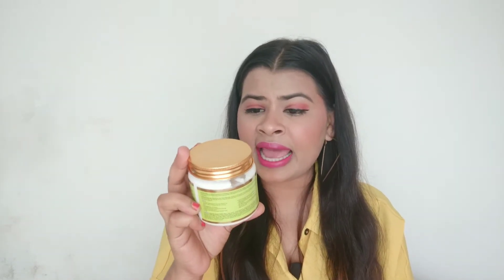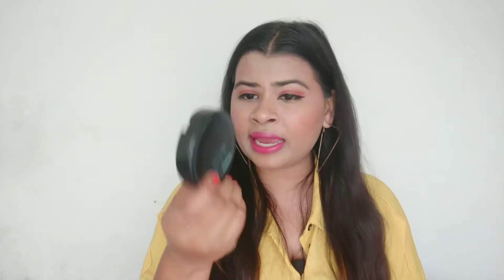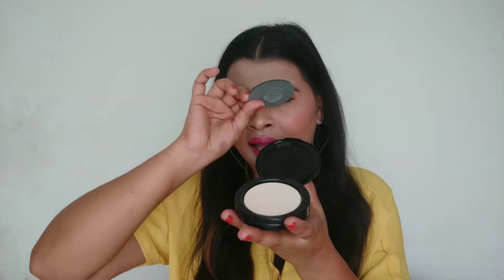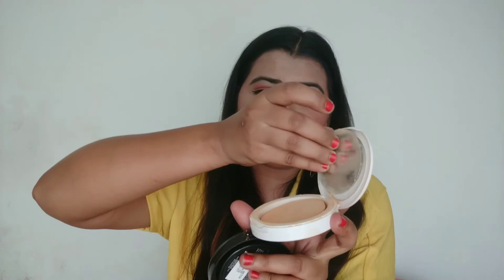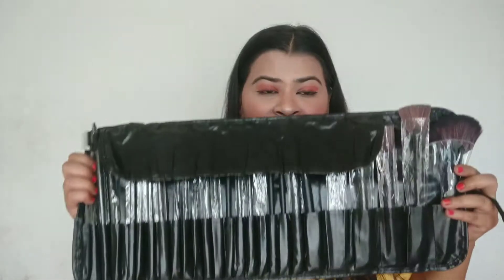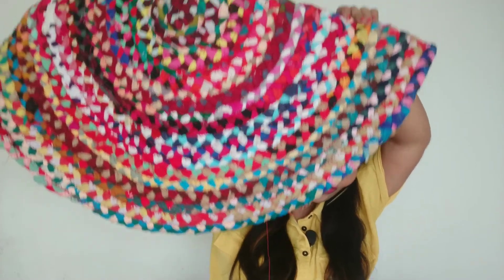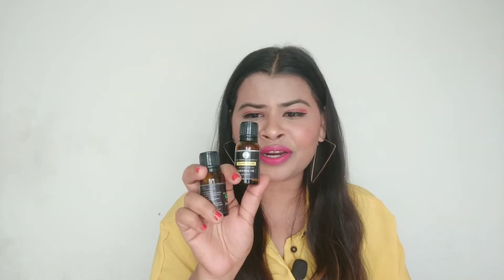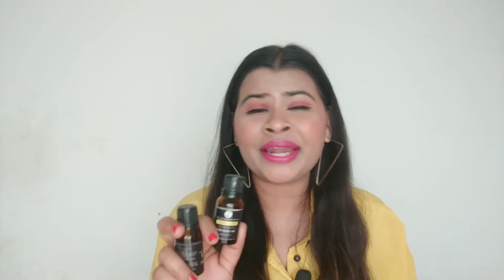I ordered random stuffs online|Random things I got from amazon|Haircare, makeup products,ringlight